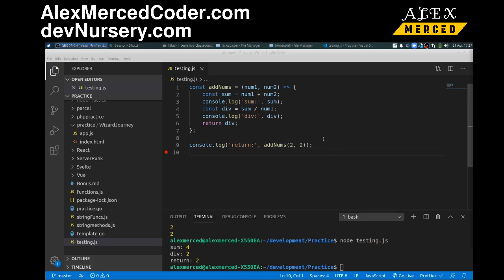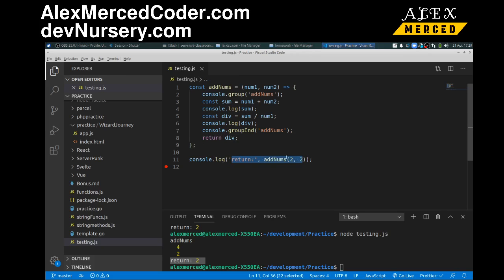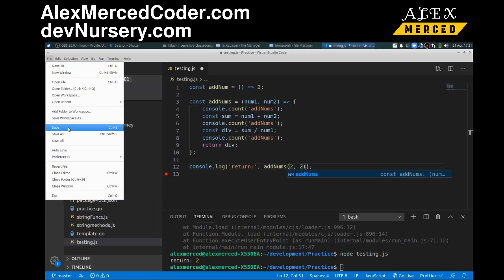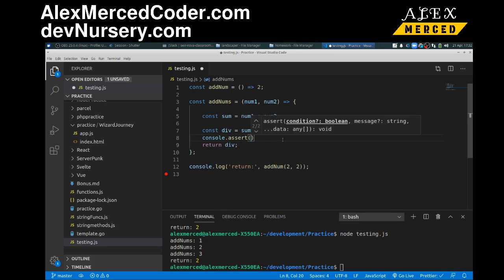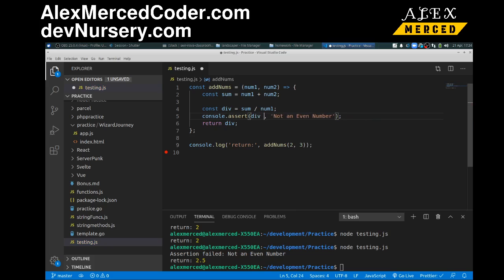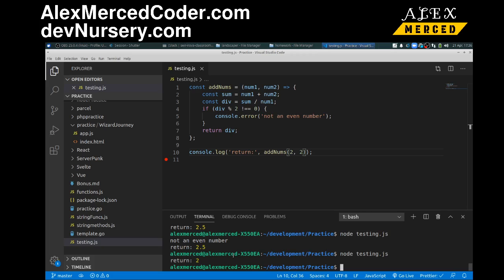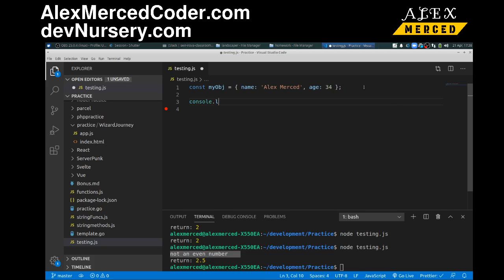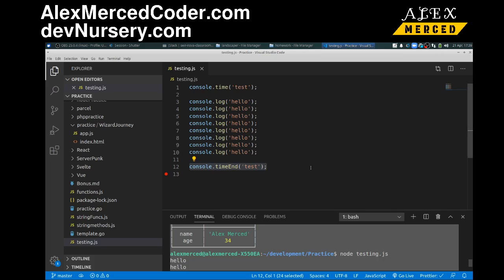AM Coder - Debugging Javascript 101 - #2 - Console Functions (assert, group, time, count, error)